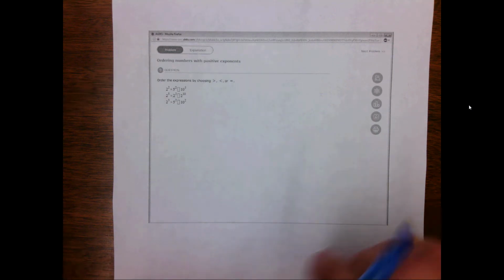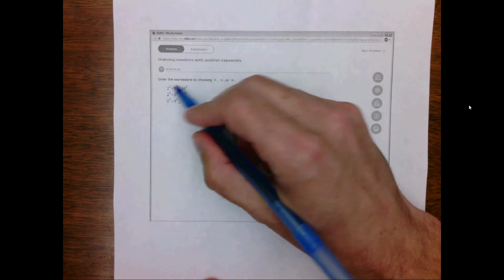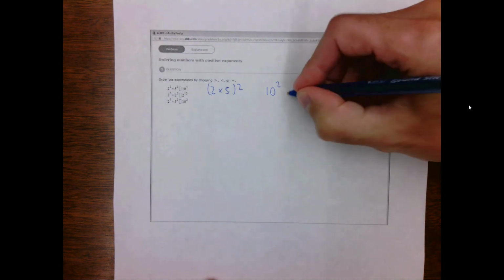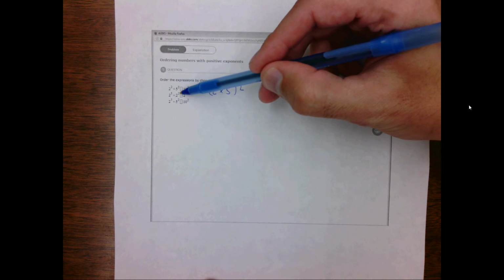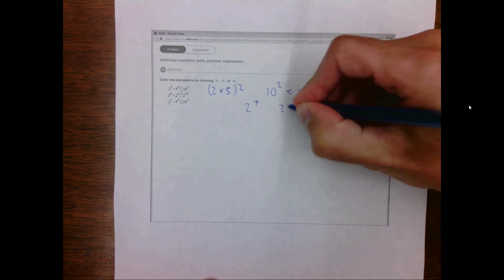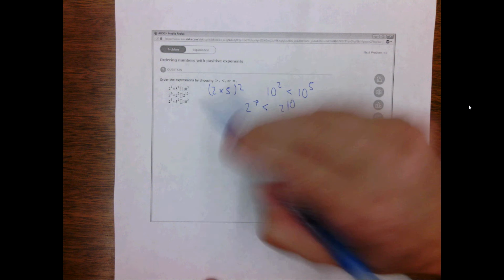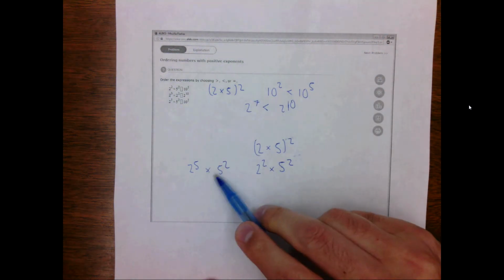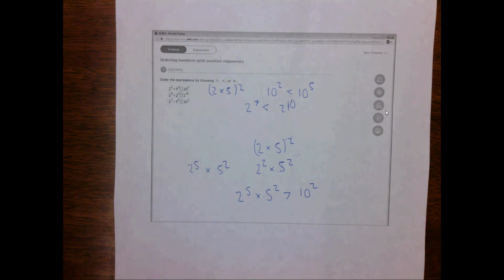1.1k Ordering numbers with positive exponents